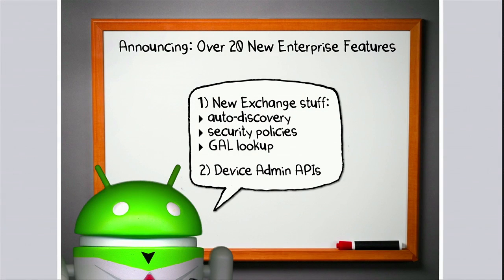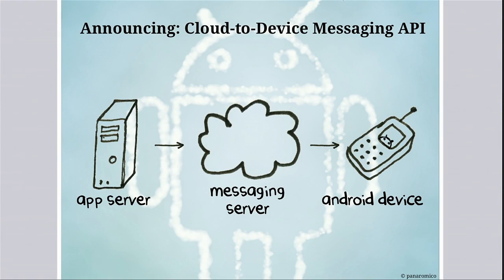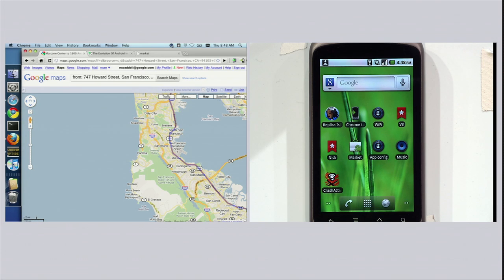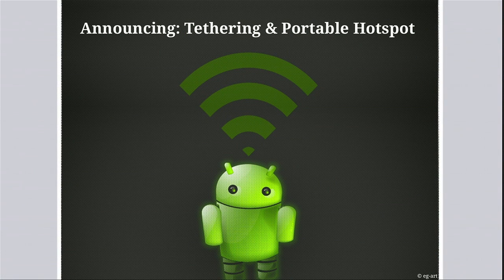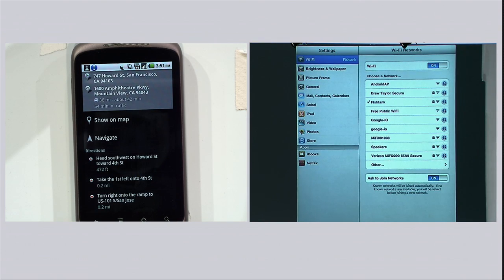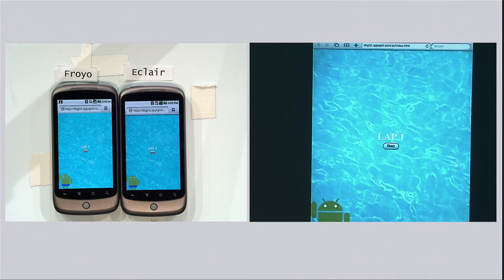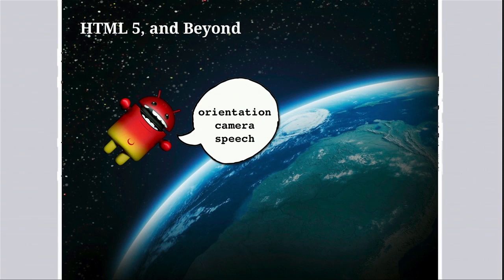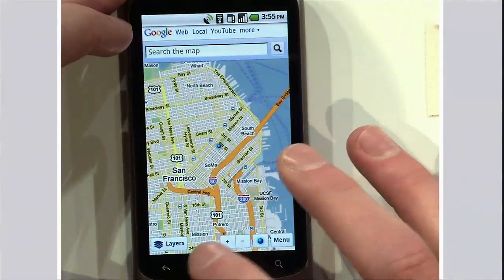Google I/O 2010 - Keynote Day 2 Android Demo, pt. 2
Google I/O 2010 - Keynote Day 2 Android Demo, part 2